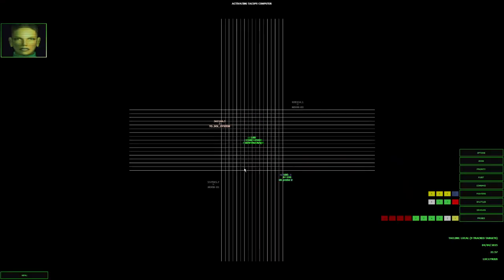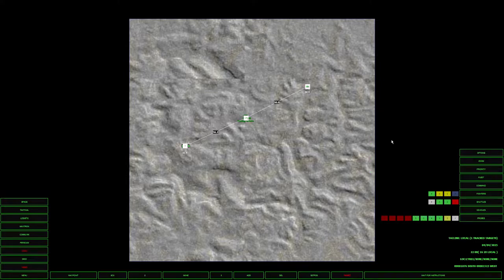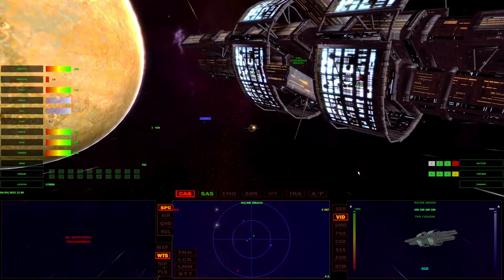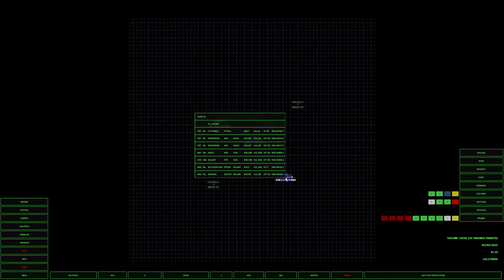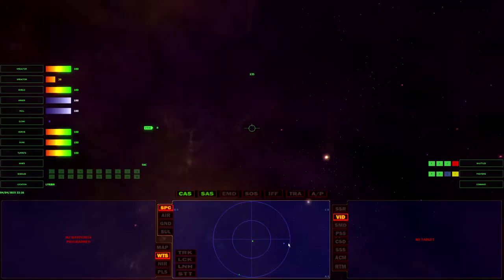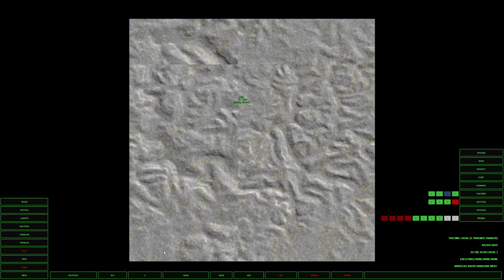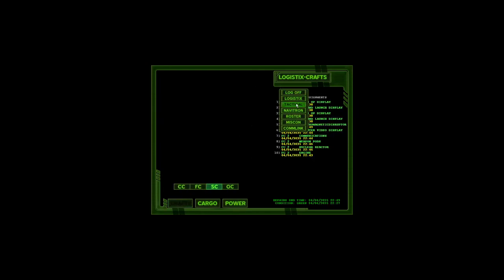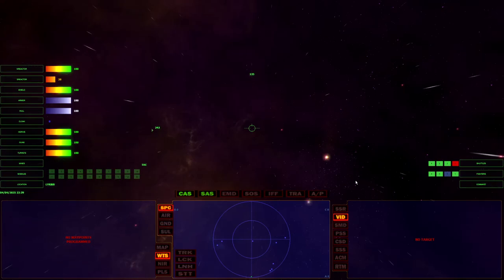Universal Combat CE - Let's Play Poorly - S02E04 - successful extraction! on like try number 624.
We finally manage to extract a mining drone without crashing the game or forgetting to actually extract the mining drone! And we make some money!